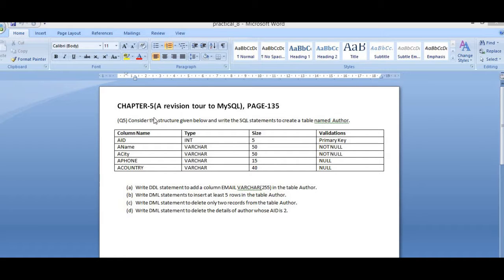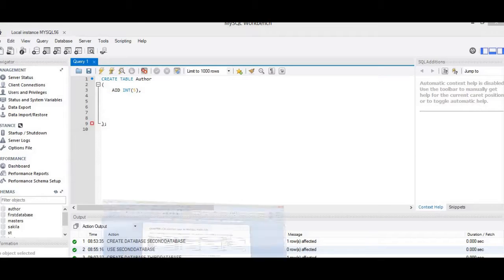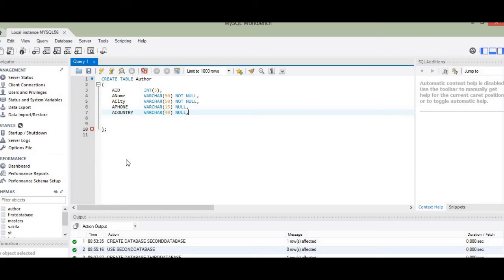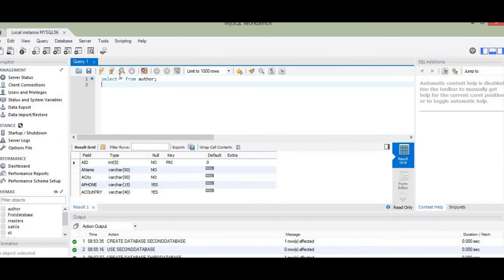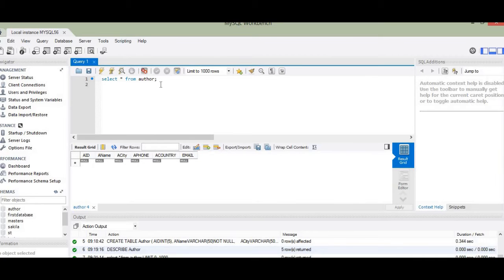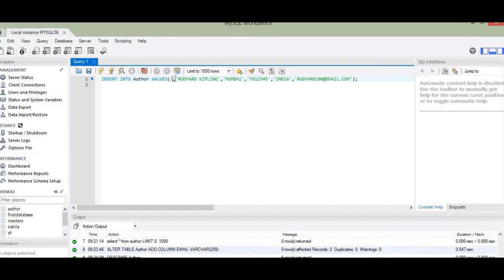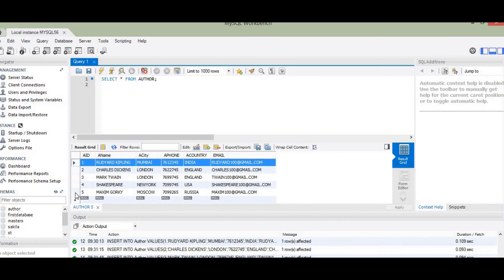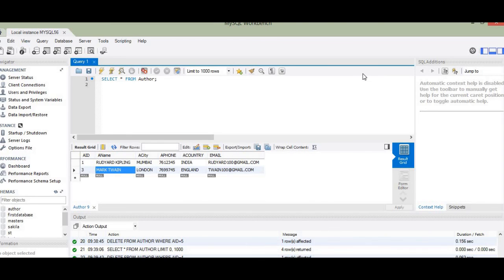practical 8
Practical and solutions to exercises(Chapter-5)